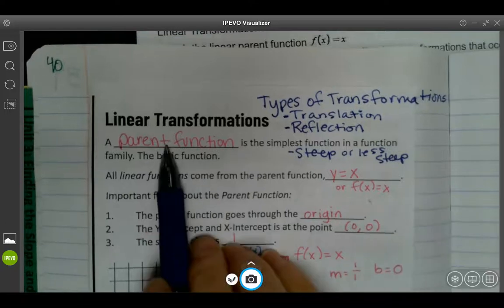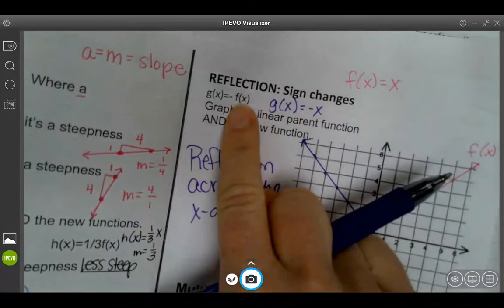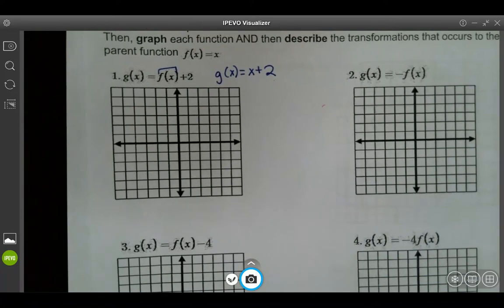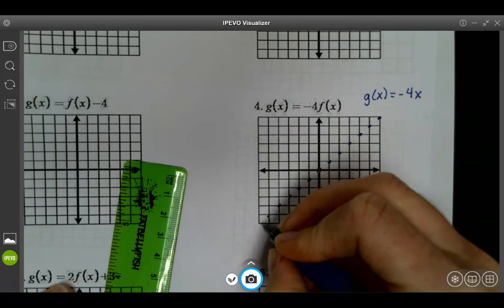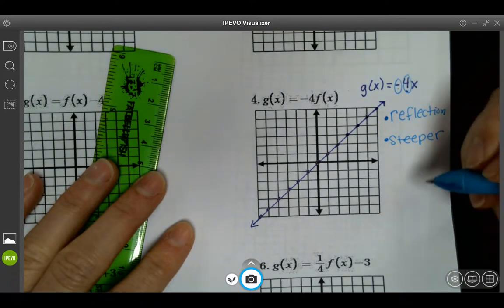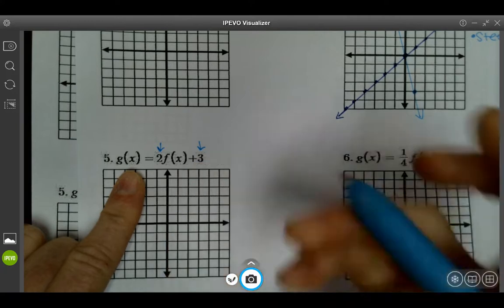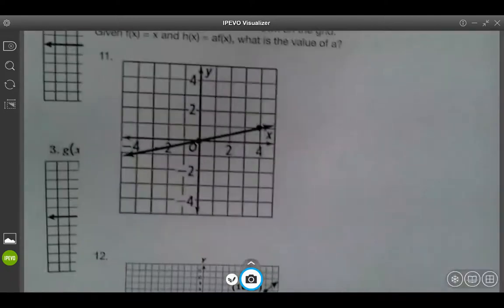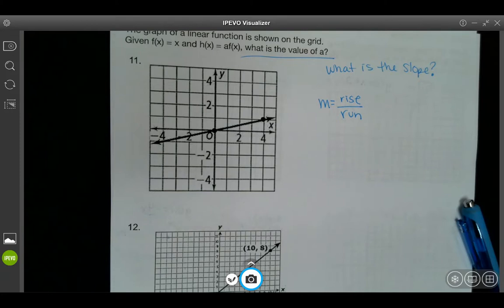Linear Transformations WS